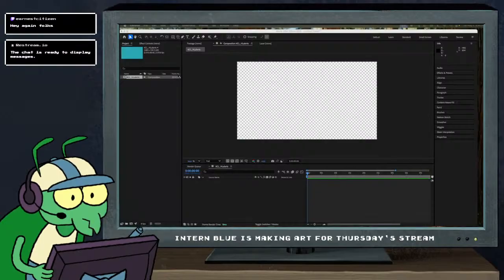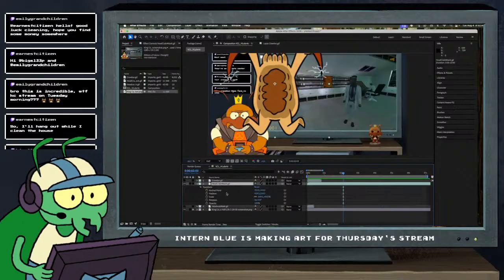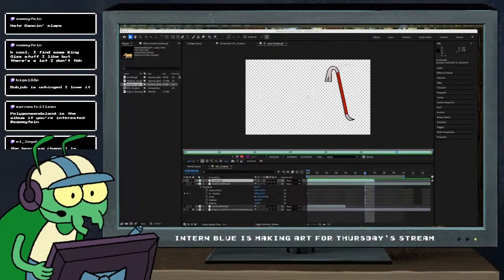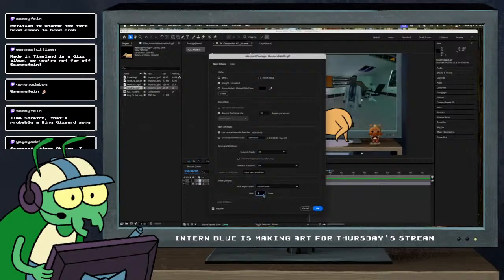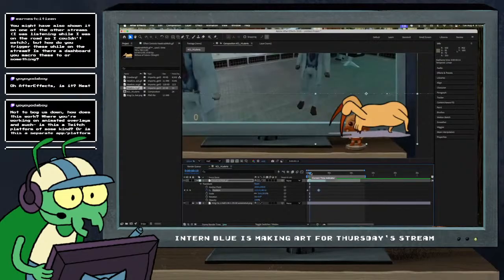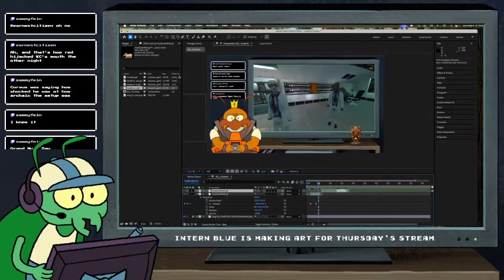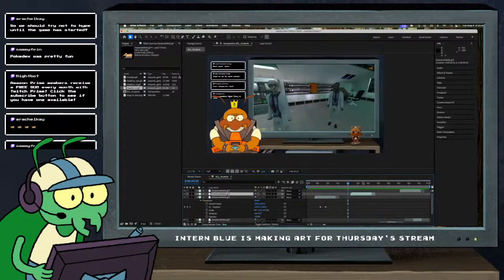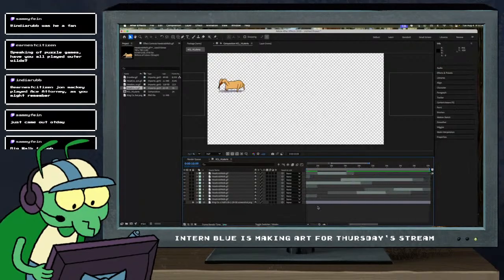Intern Art Stream - prepping for next Thursday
King Cockroach streams live every Thursday Night at 7 PM Pacific / 10 PM Eastern. KC enjoys chatting with viewers on every platform - yes, even here!

King Cockroach Live is an interactive indie animated live show in the style of classic Adult Swim.